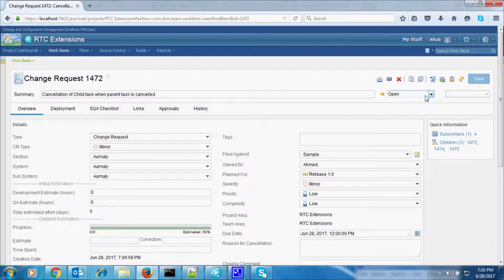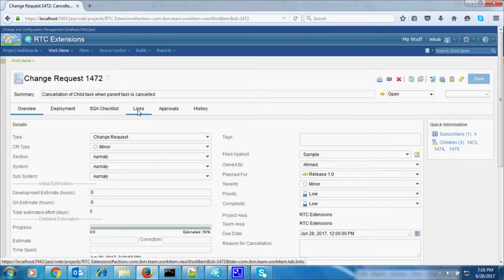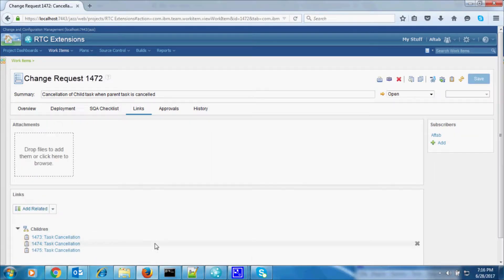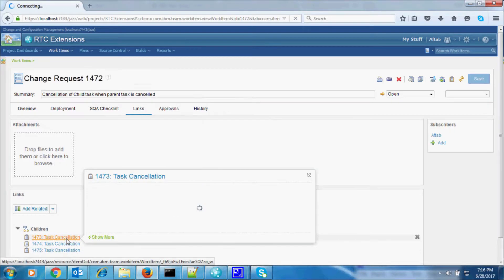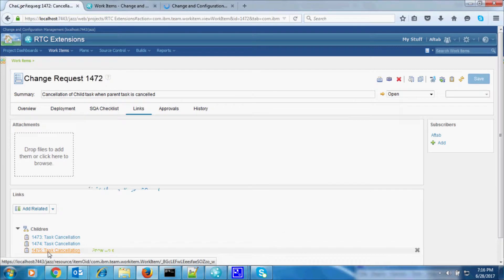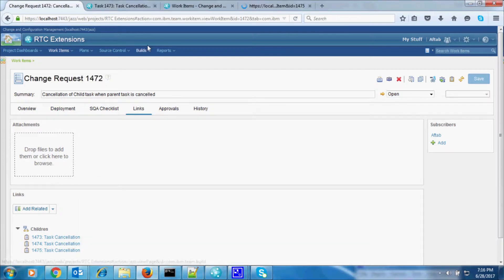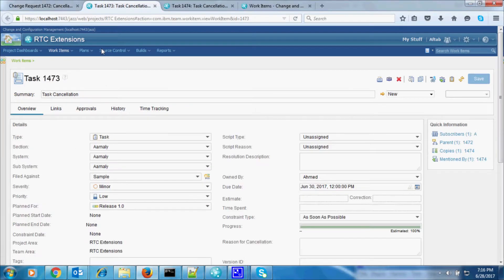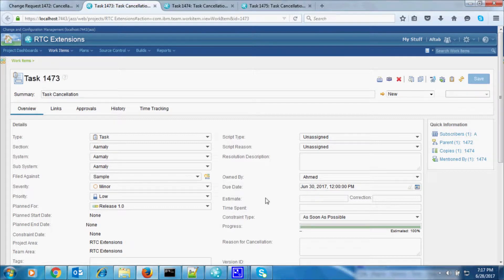Cancel all child work items when parent work item is cancelled